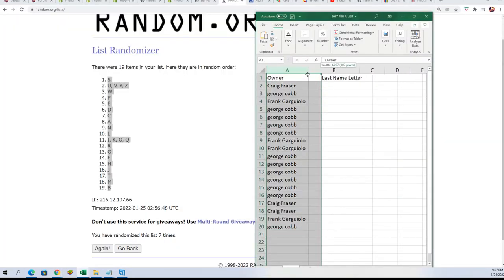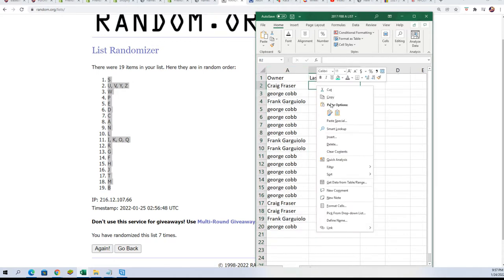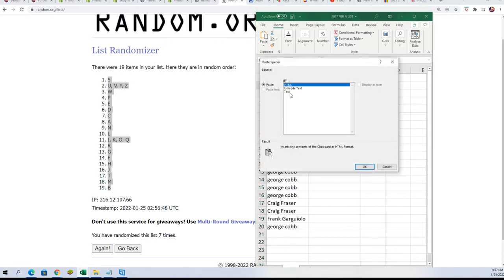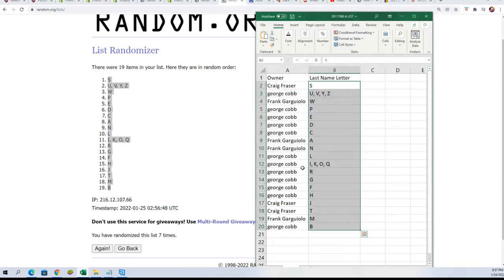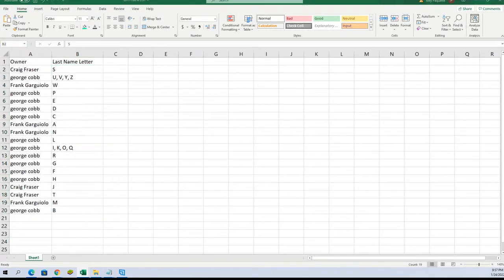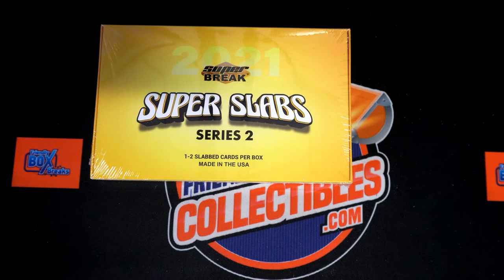2021 Super Break Super Slabs Multi Sport Buyback Edition Series 2 ID SER2SUPERSLABS105